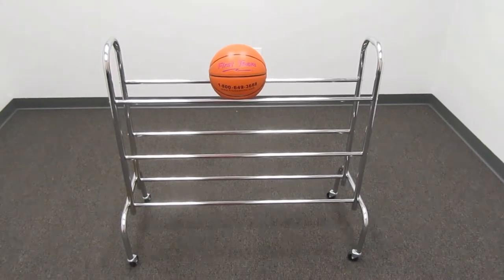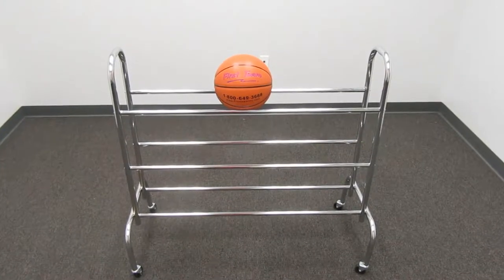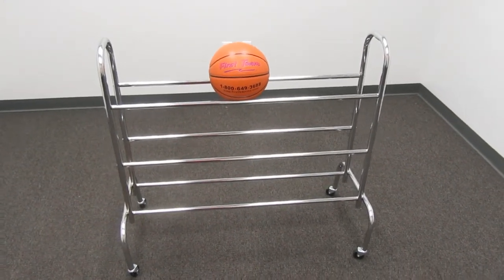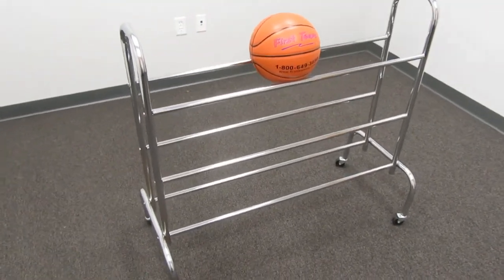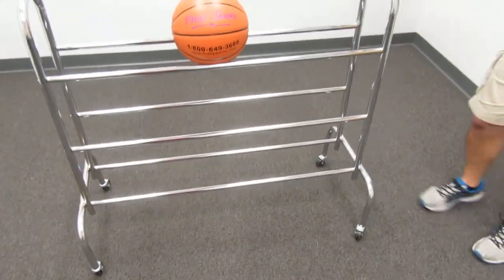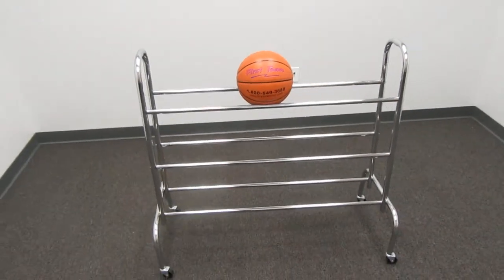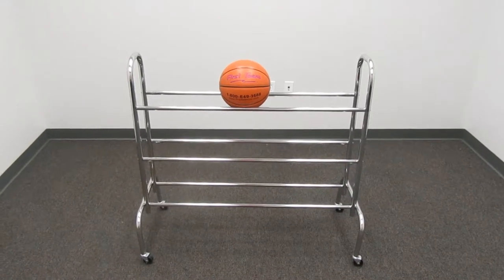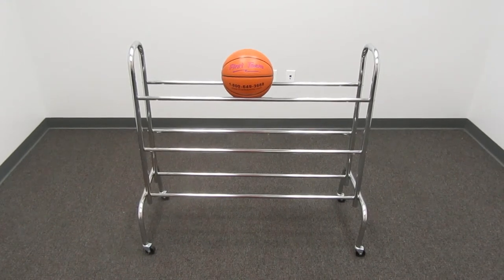First Team FT15 Economy Ball Carrier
-Economy ball carrier
-Holds up to 12 men's or women's basketballs
-Swivel casters on all four corners
-Value pricing